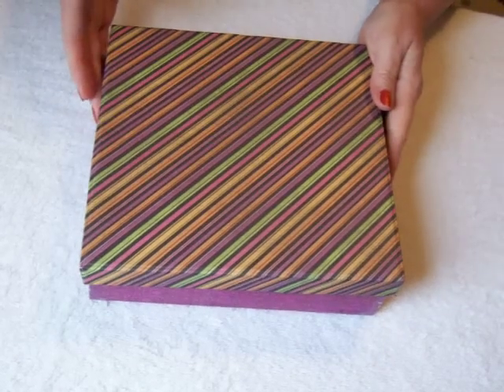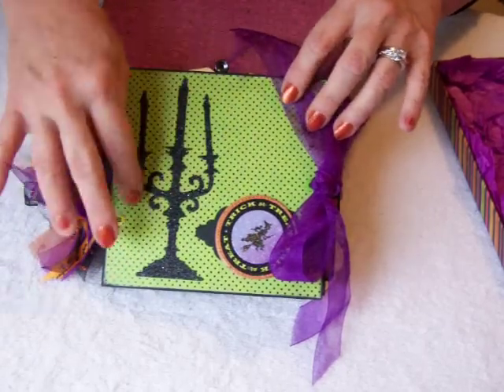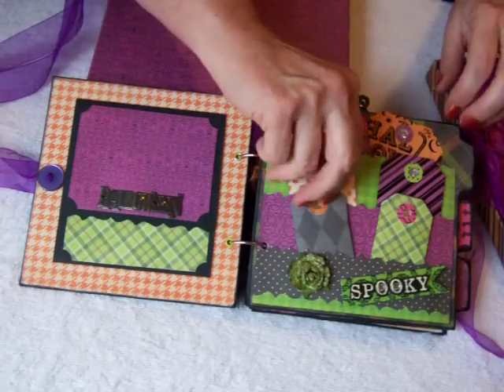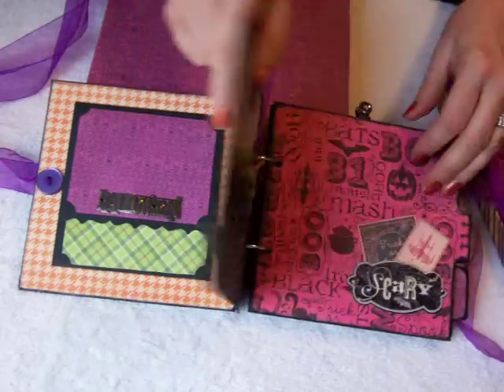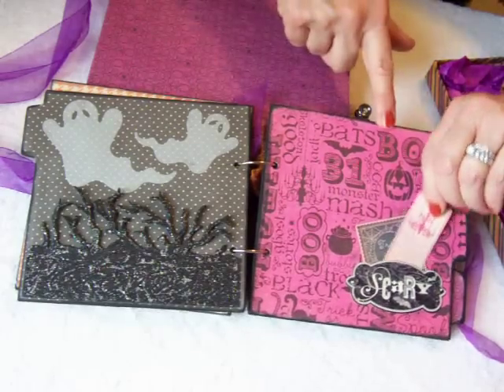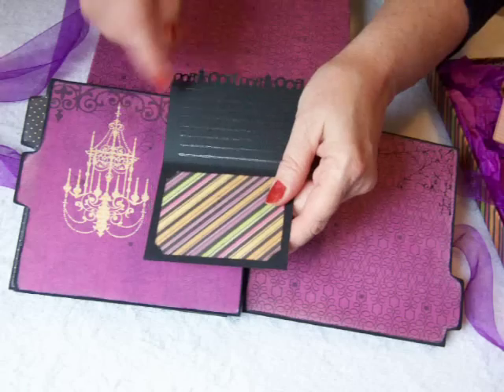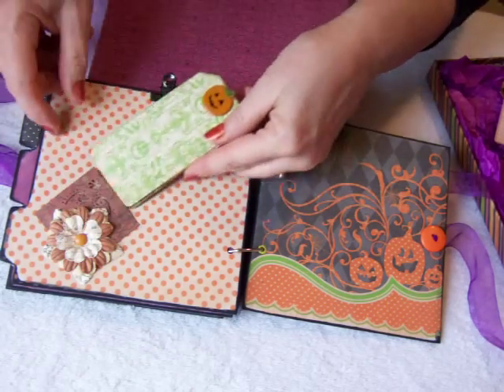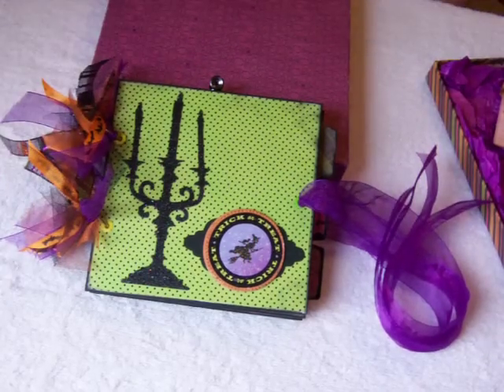Studio Emmy Another Halloween Mini Journal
This is a 6" x 6" Halloween Mini Journal and a custom made box that I made using chipboard, scrapbook paper, embellishments. I enjoy the entire process of making mini journals, from the concept, to picking out the components, and then going into my studio and fabricating the pages and tags. I love it when it all comes together and then I am on to my next big idea!

Thanks for stopping by today to take a look at my little creation.

This mini journal is for sale in my StudioEmmy store at Etsy.

P.S. . . . I will make a few edits on screen, but you might laugh when you hear me describe the cover as having a chandelier on it . . . when it is actually a candelabra! And. . . . there are three, not four, lilttle tags in the page with the ghosts on it!   :-)

Take care!
Emmy